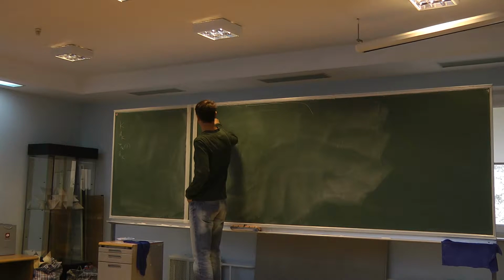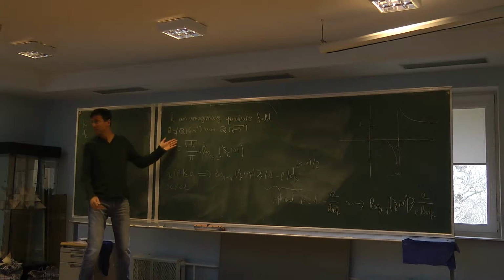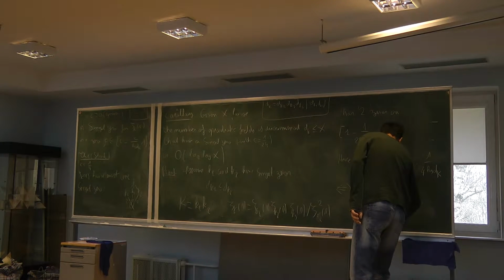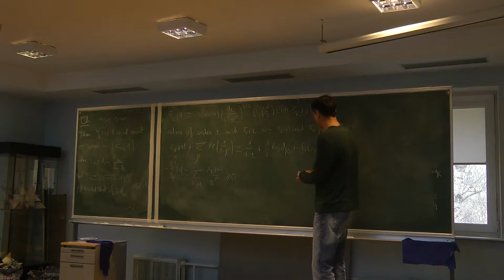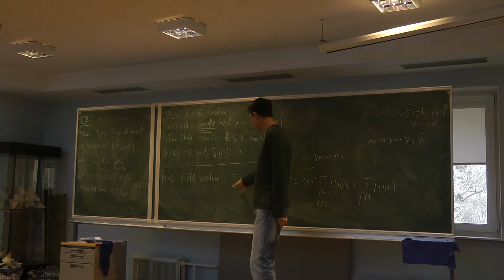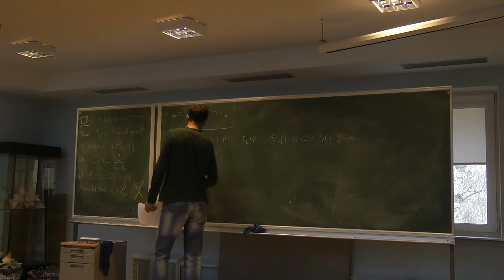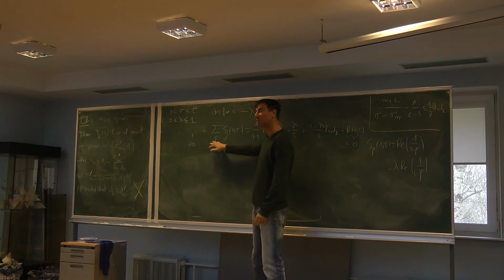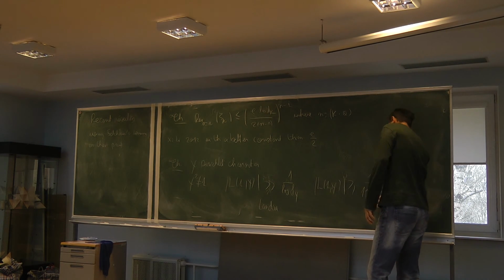Stéphane Louboutin (Marseille) Applications of Stechkin's Lemma to lower bounds for L(1,χ) and Sieg